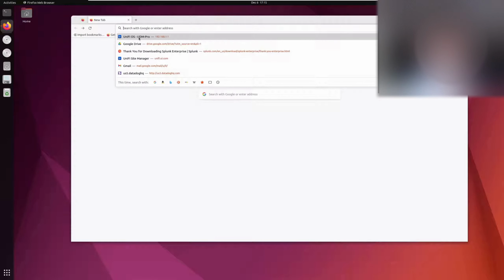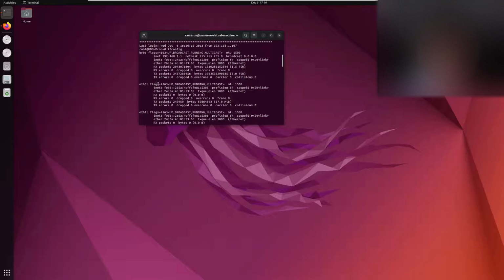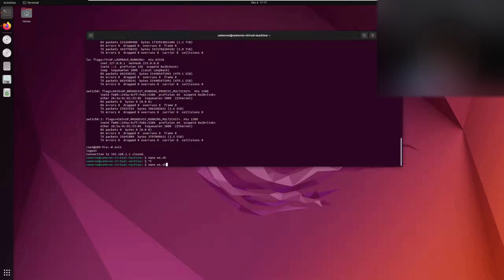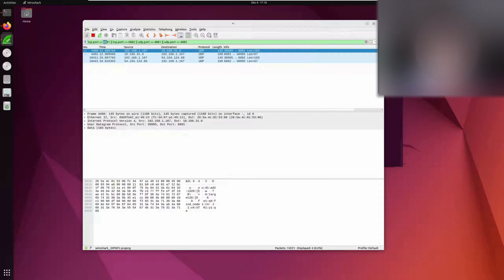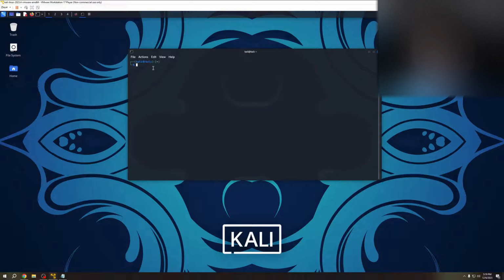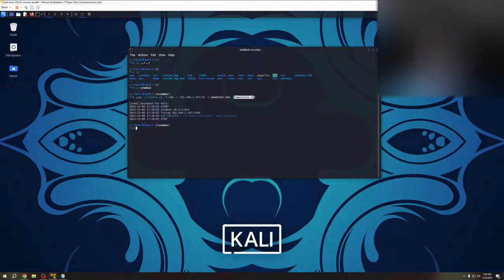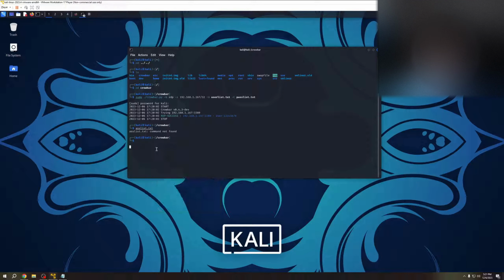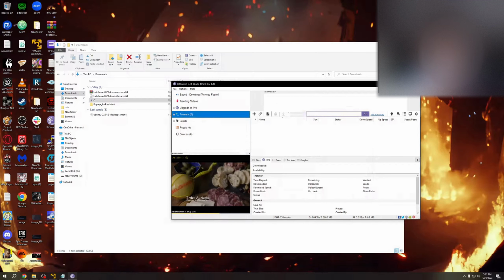How to set up and monitor Live Wireshark Pcaps on a Unifi Dream Machine Pro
Script Used